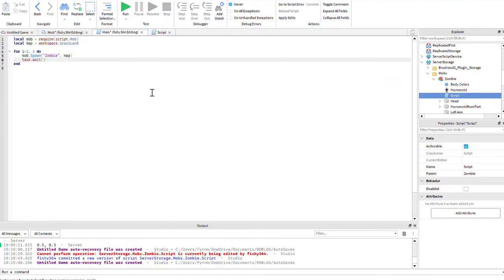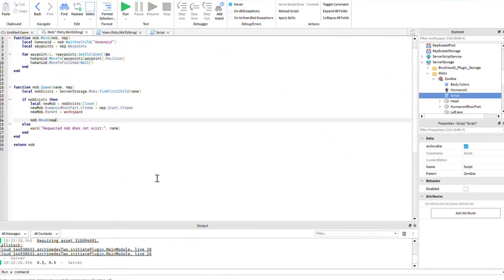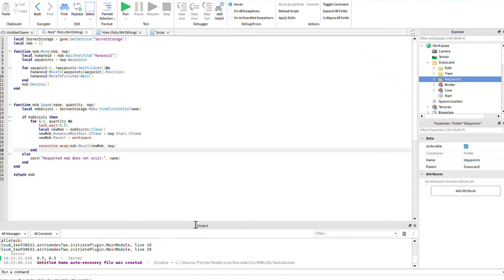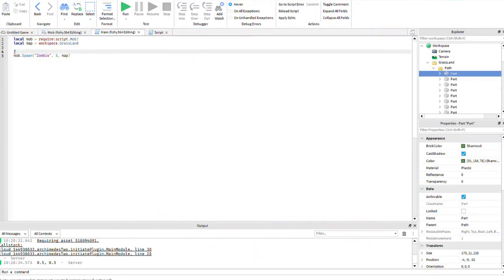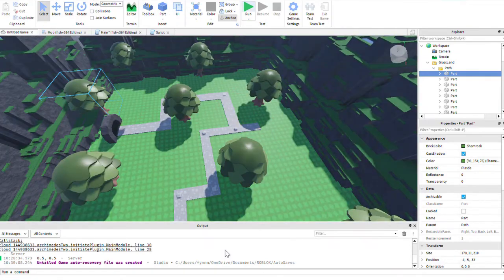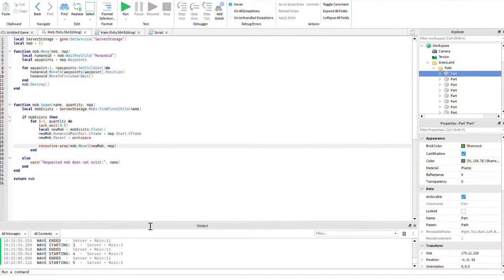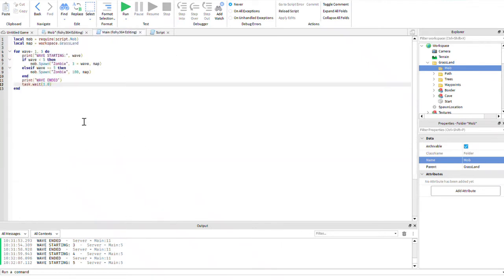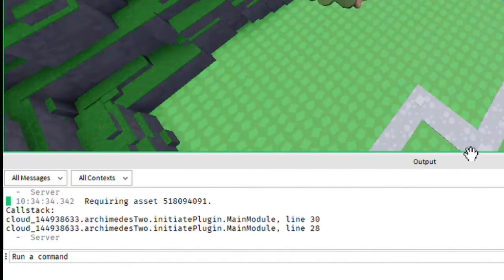Wave Based Attacks - Dev Log # 2 | Apex Tower Defense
Today we are tackling enemy movement! This is a new game coming to Roblox in 2023